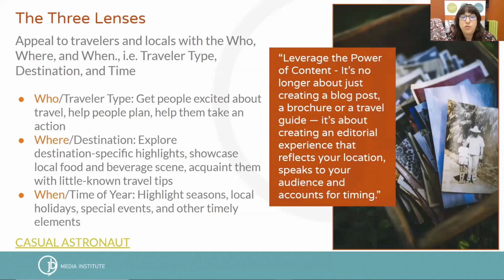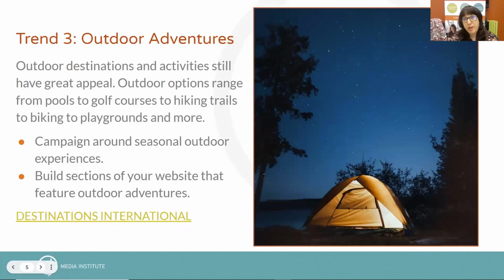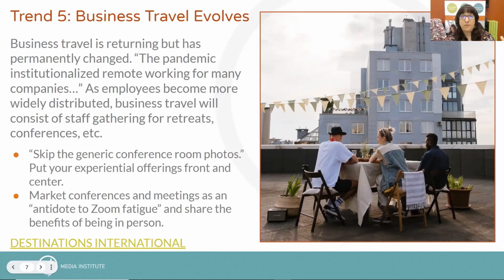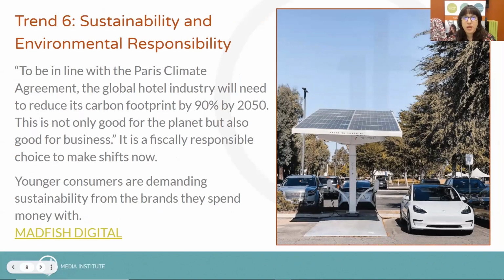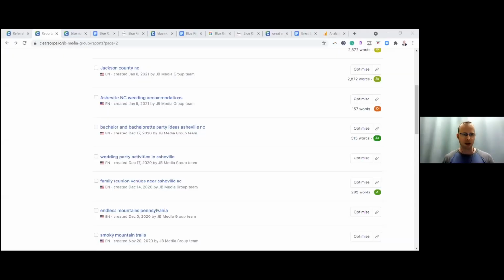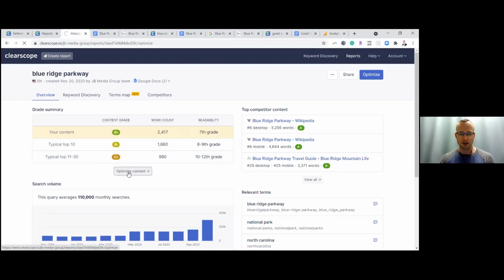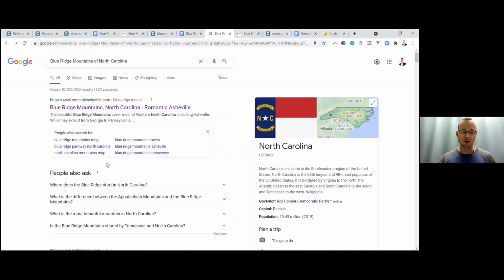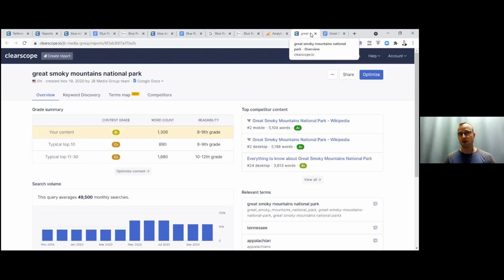Free Webinar - Content Marketing for Visitors and Locals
This Digital Drop-in free digital marketing webinar from November 2021  features SEO and social media strategist and educator Sarah Benoit and Digital and Ethical Marketing expert Justinn Belleme.